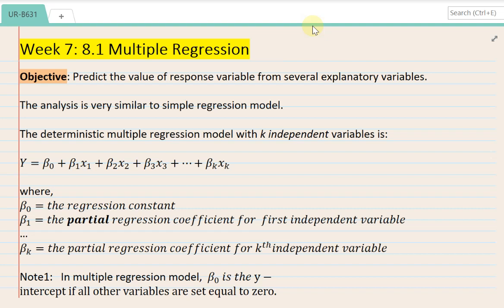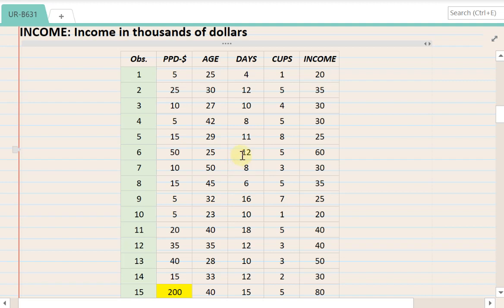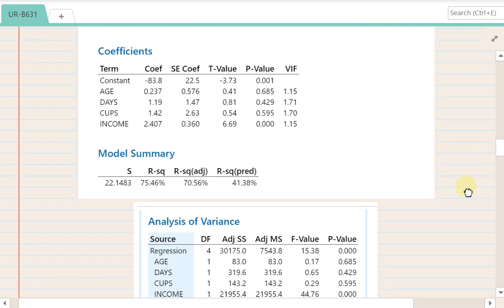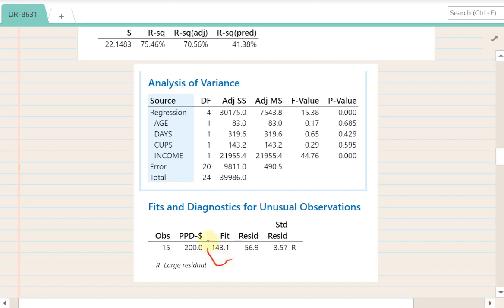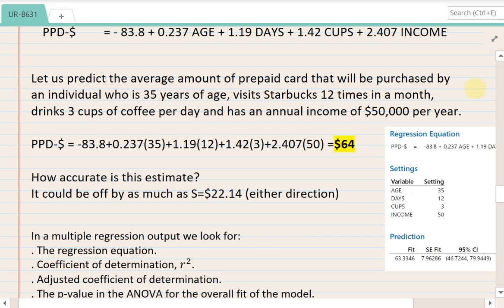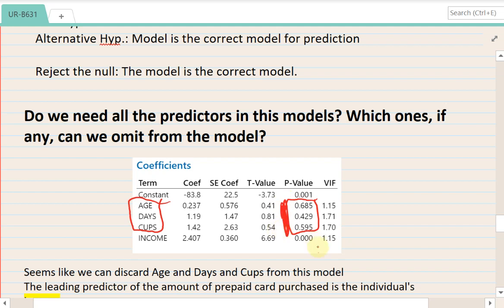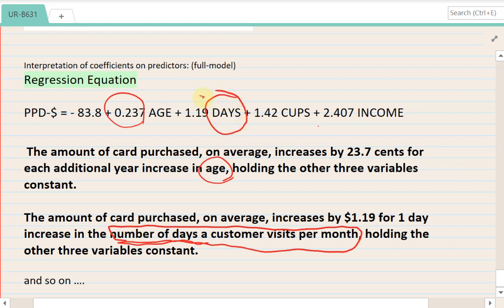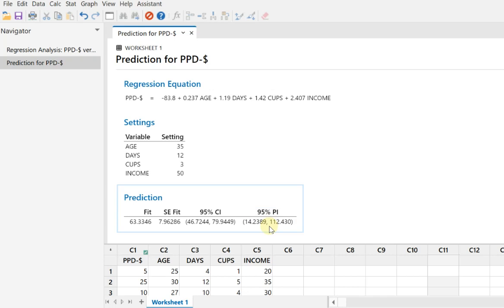BUAD 631 - Week 7: Multiple Regression